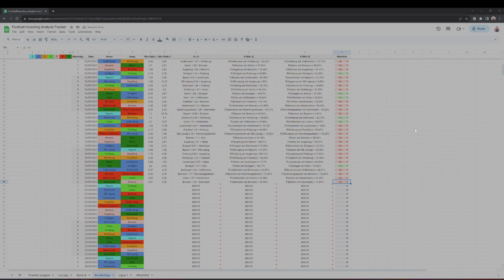Football Investing Analysis - Bundesliga - 29.09.2023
In this video, I am going through the German Bundesliga football games and Match Odds to see whether there is any information in the market that I disagree with.